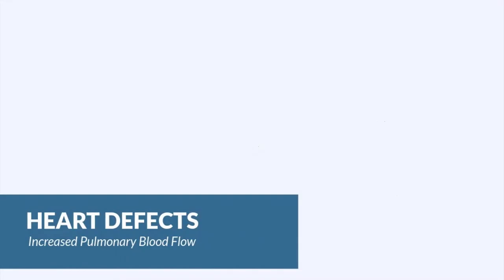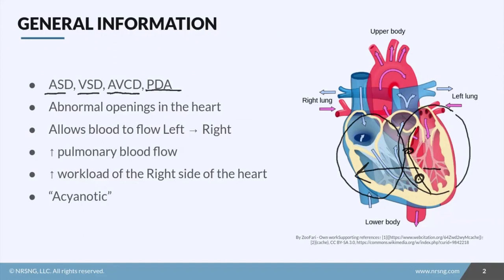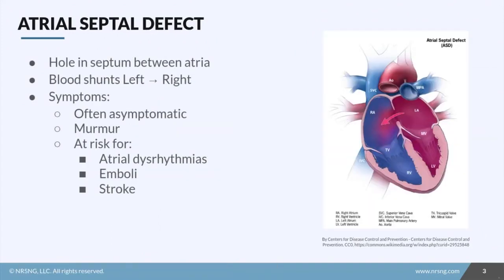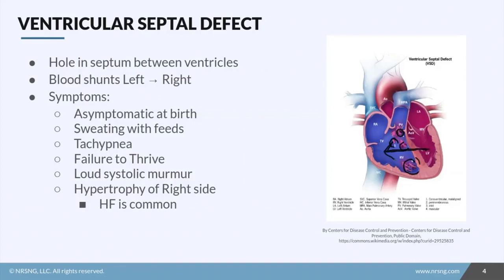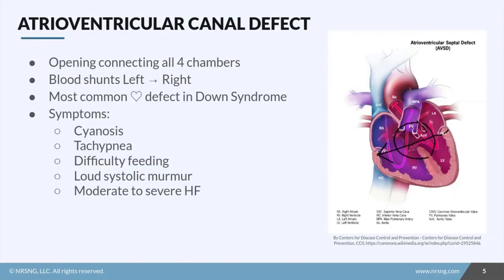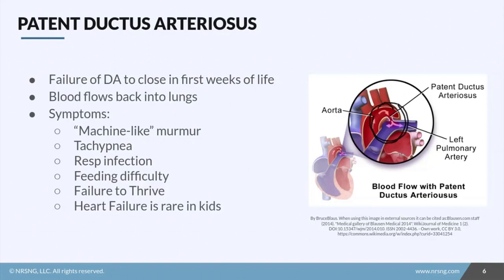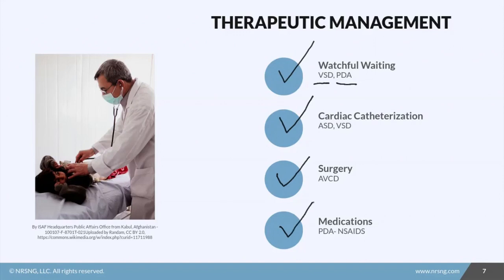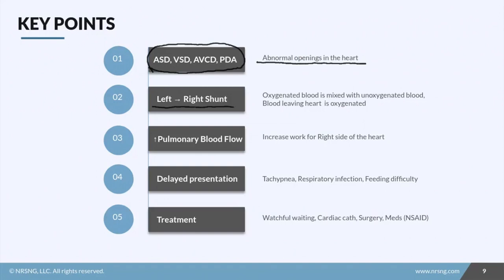Defects of Increased Pulmonary Blood Flow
Defects of Increased Pulmonary Blood Flow in Pediatric Nursing